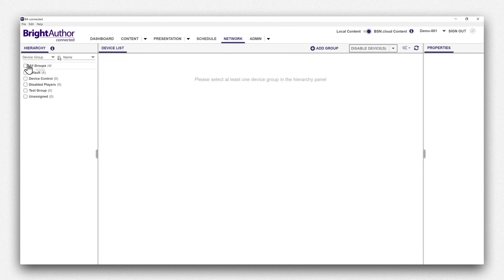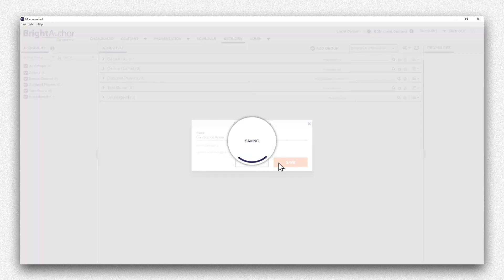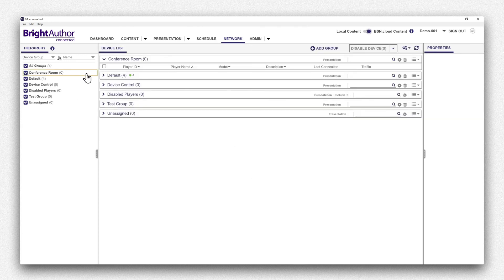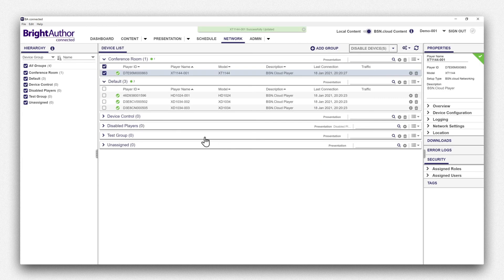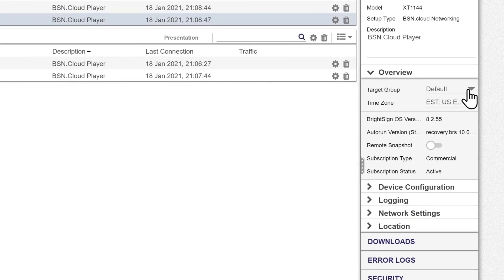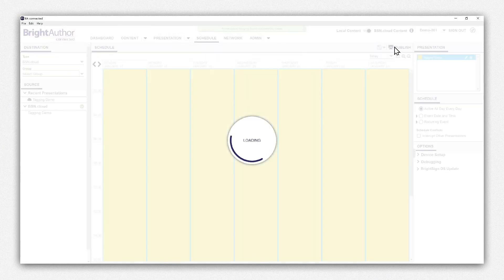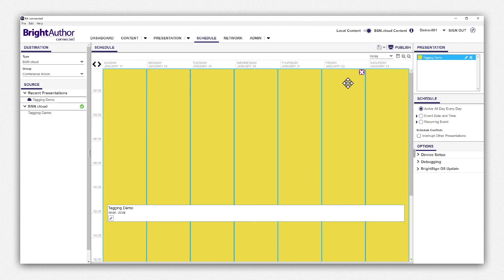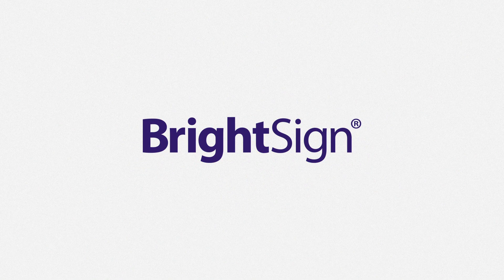Player Groups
BSN.cloud (Content Cloud) subscribers have the ability to separate players into groups. When you publish to a group all the players in that group run the same presentation.